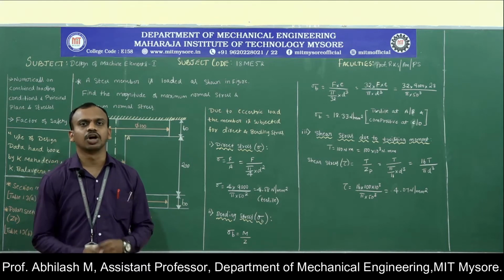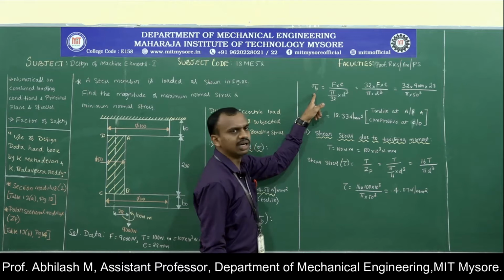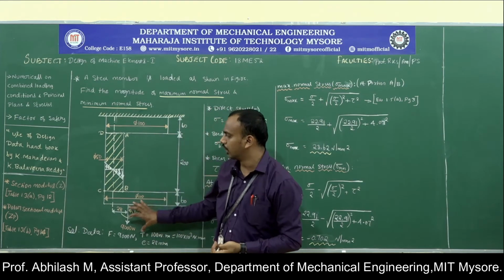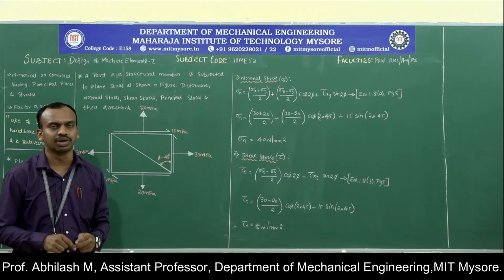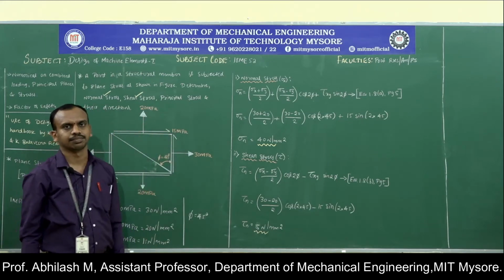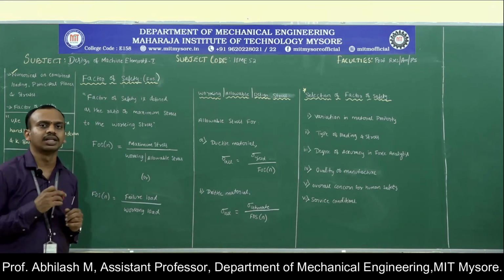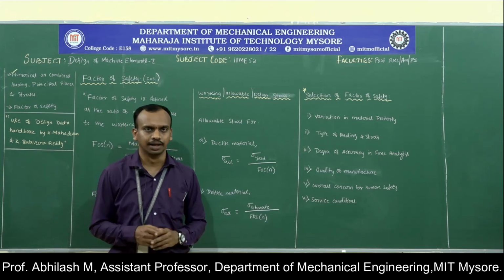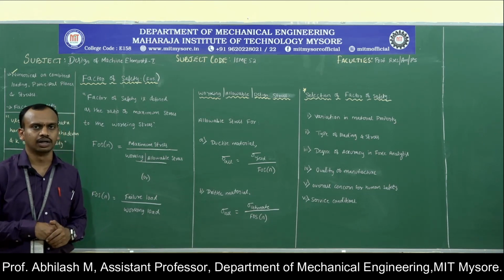5 DME 1 18ME52 M1 4 AM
Topics Covered: Numerical's on Combined Loading, Principle Plane and Principle Stresses
Faculty: Prof. Abhilash M